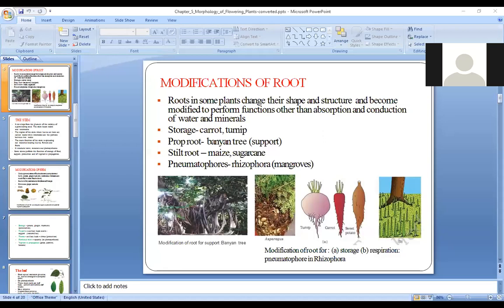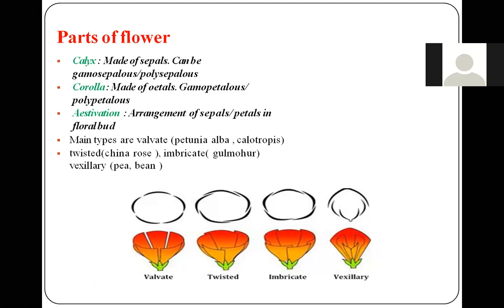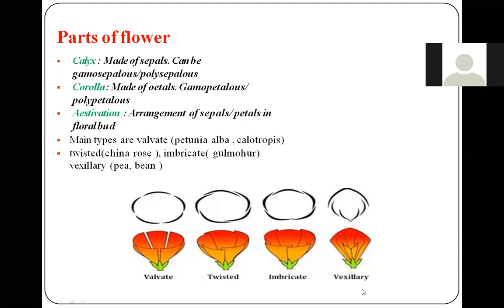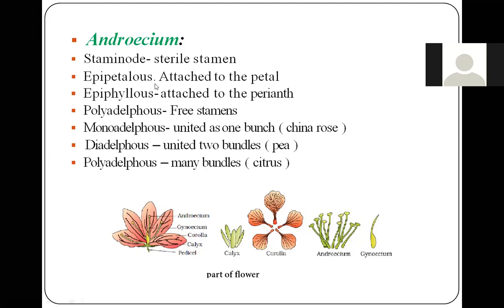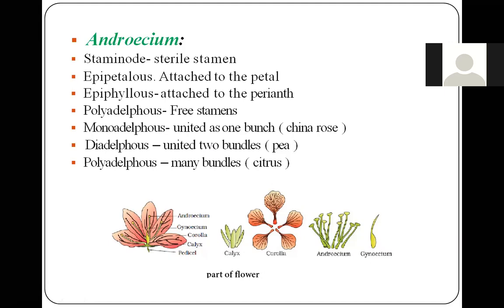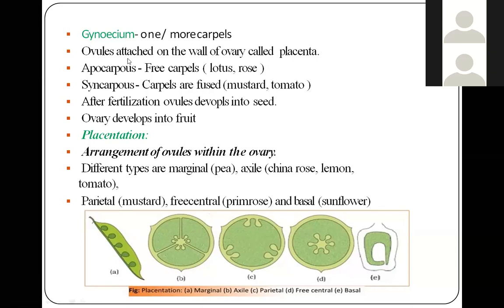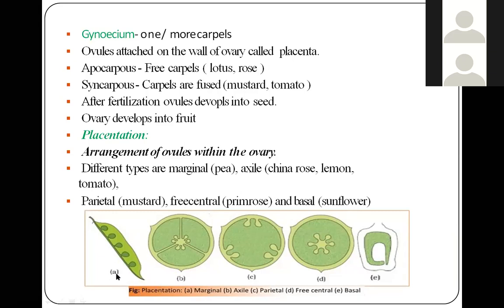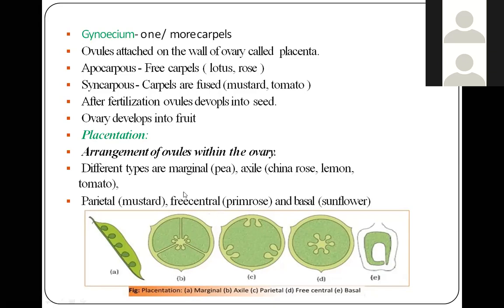NCERT | Class 11 | Biology | Ch-5 Morphology of Flowering Plants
Ch-5 Morphology of Flowering Plants
Topic - Parts of Flower, Aestivation, Placentation